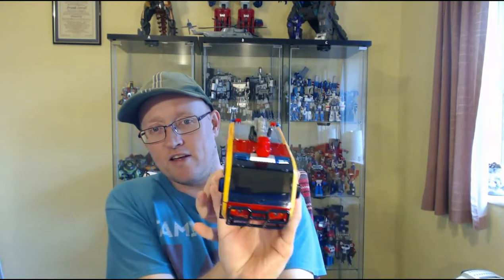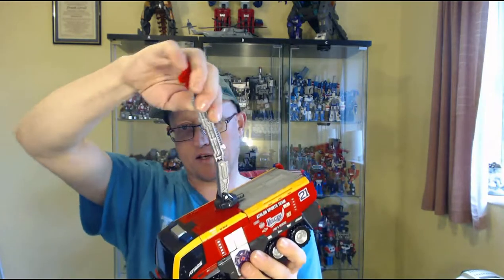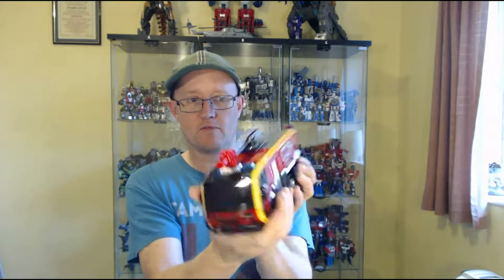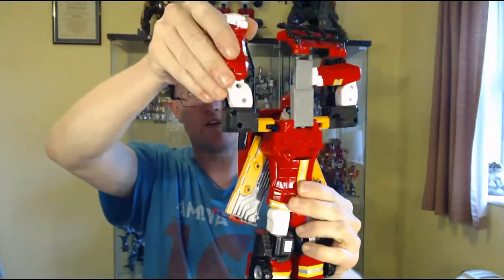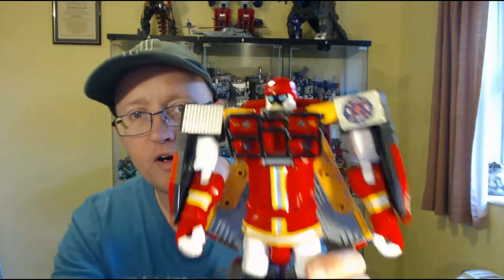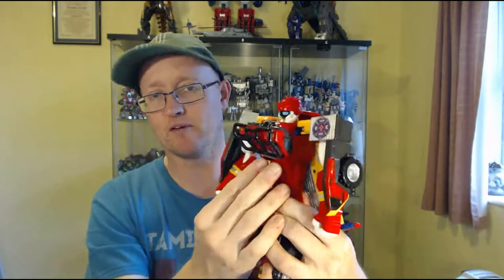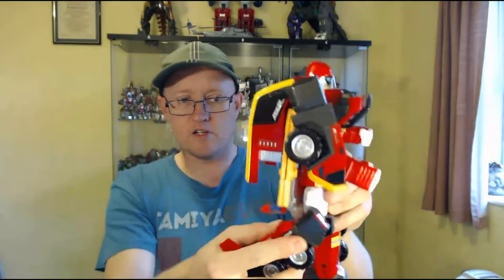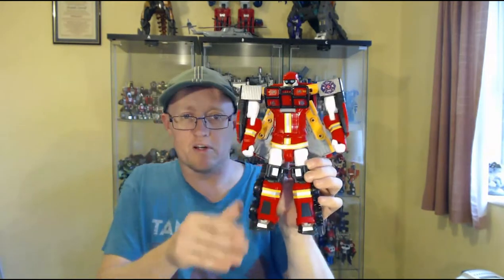Transforming "Eastern Exotica" Review #141 Tobot Athlon Vulcan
Continuing on my quest to pick up the remaining members of Tobot Athlon Season 2 I have now acquired Vulcan the Fire Truck Tobot, as with most Tobot figures hes big, chunky and heavy with a simple yet fun transformation and lots of ratchet joints, as with Rocky I'd put off getting this guy as other English speaking Youtubers had reviewed this guy before me but as I'm now picking up the characters that I had previously overlooked he was next on my list...